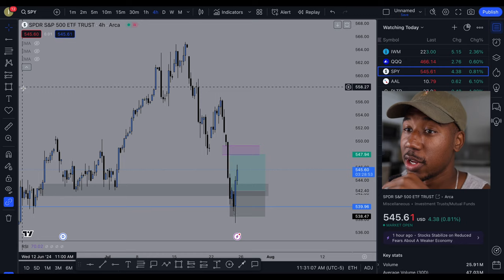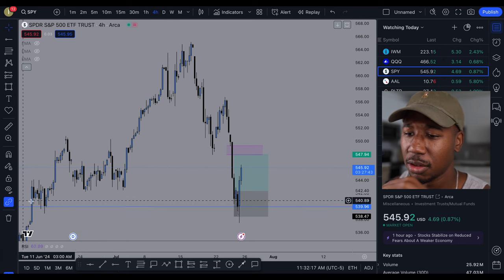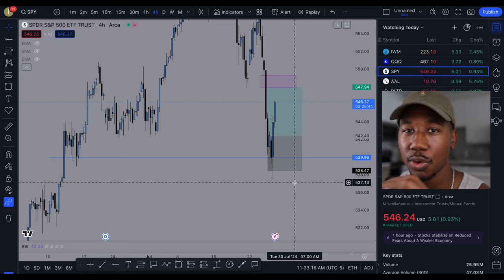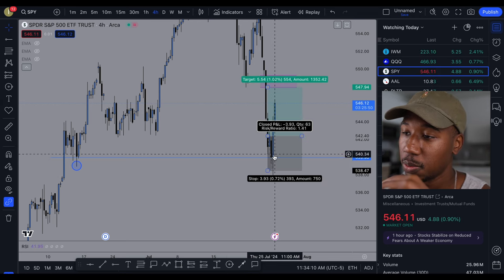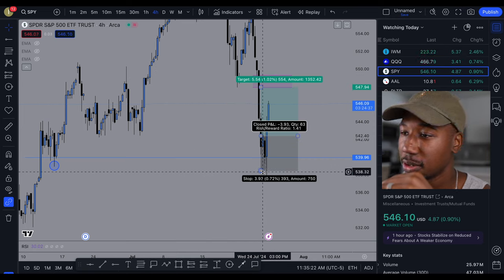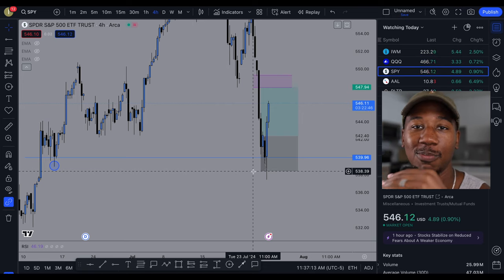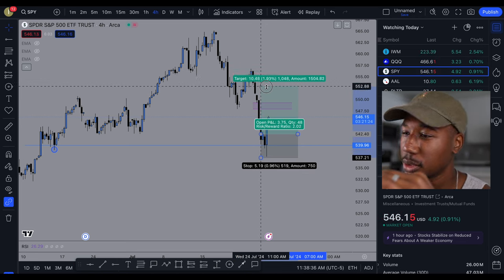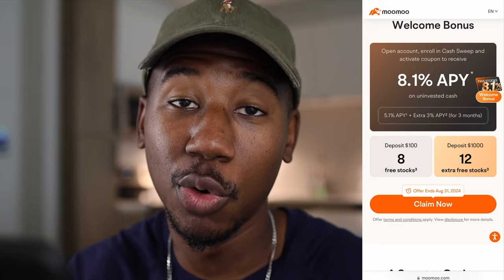Where to Set Your Stop Loss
In this video we are going to take a look at a trade that I took on the SPY as well as go over where to set a stop loss when trading.